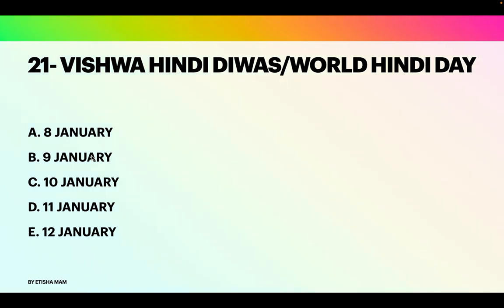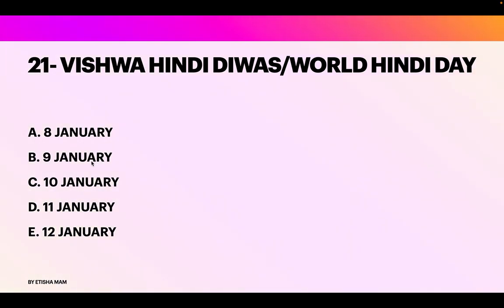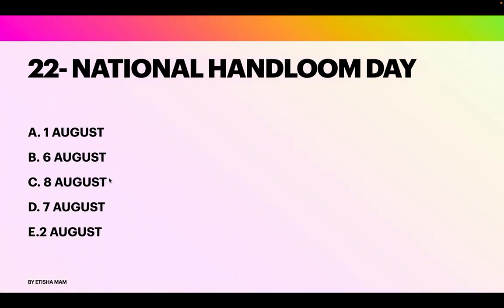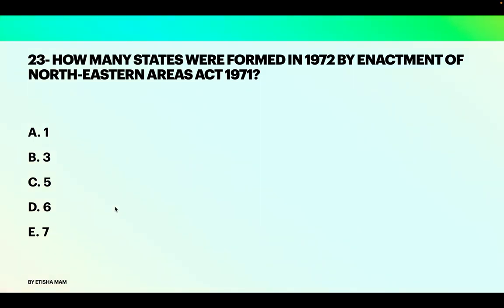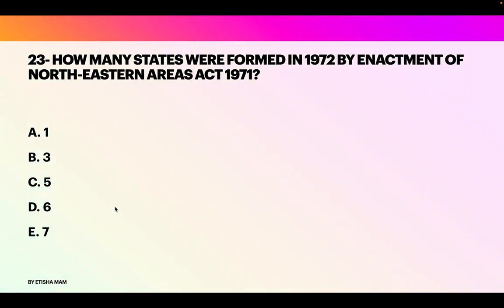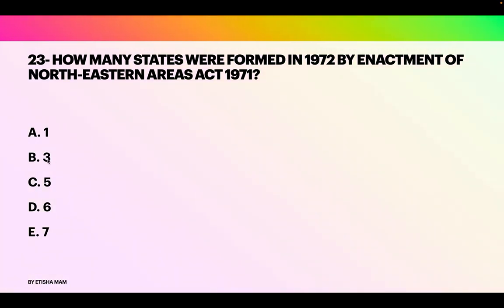In our channel we are providing you the content which will be helpful for your preparation of Design entrance exam NIFT, NID and IIT- UCEED for both Masters and Bachelors. We are helping you to prepare for other Exams as CUET and Other govt. exams.